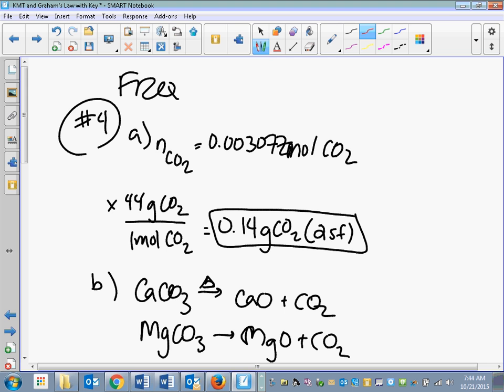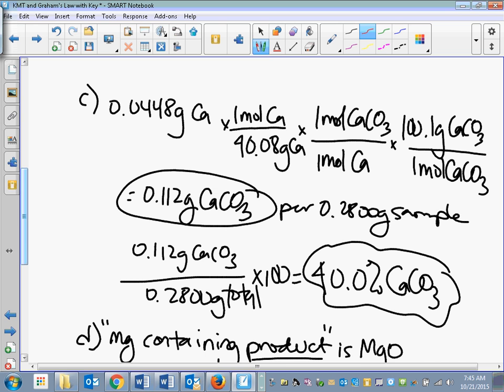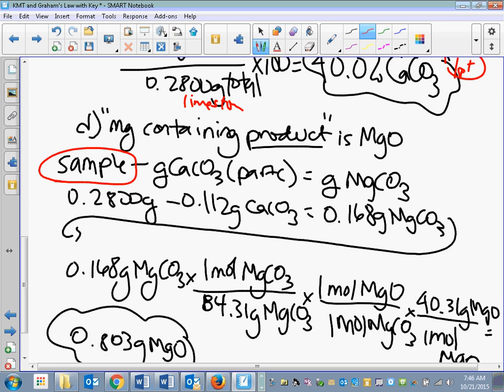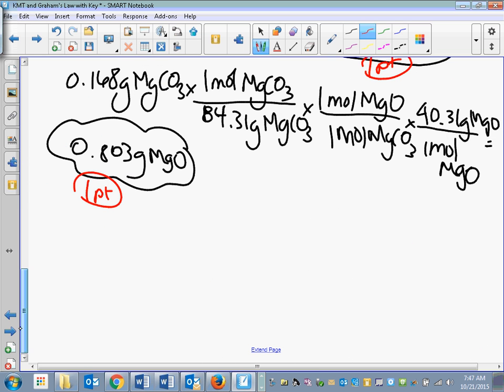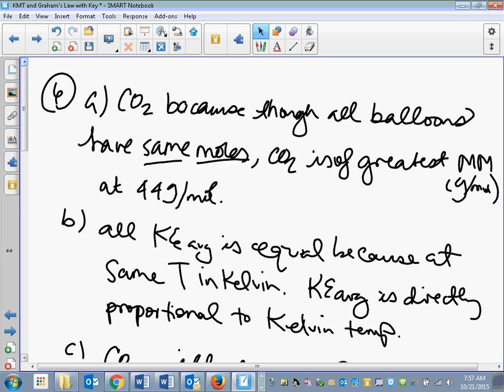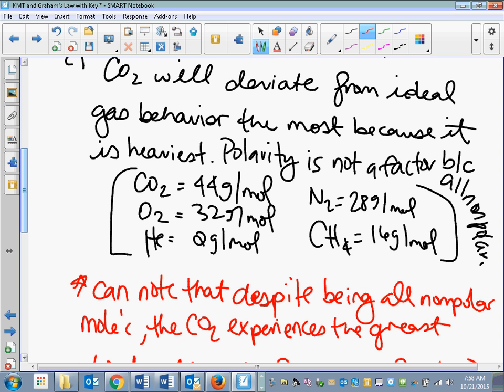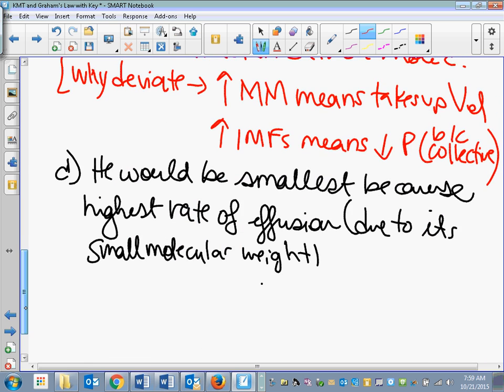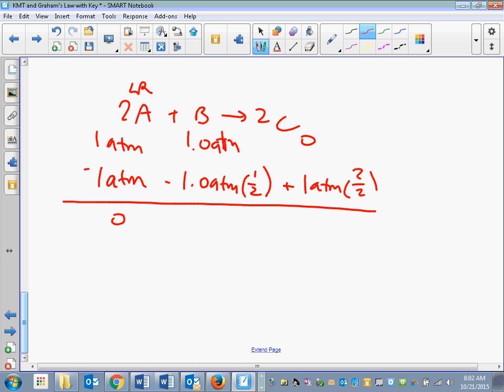AP Chem Review of FRQs